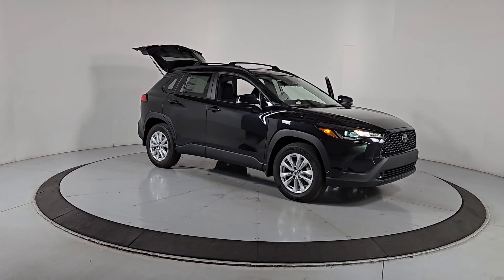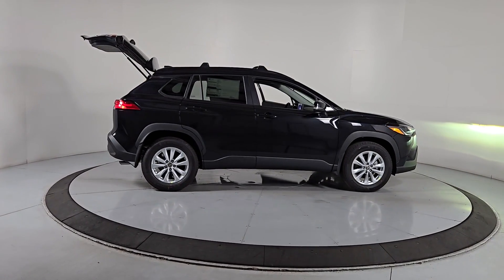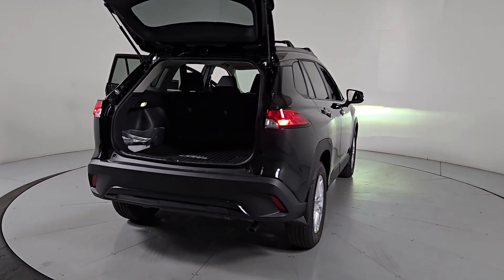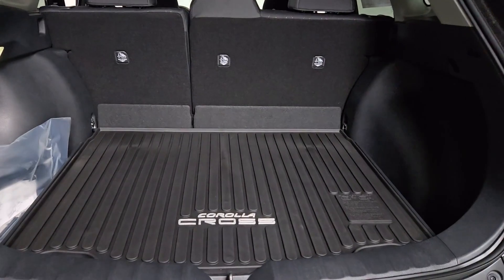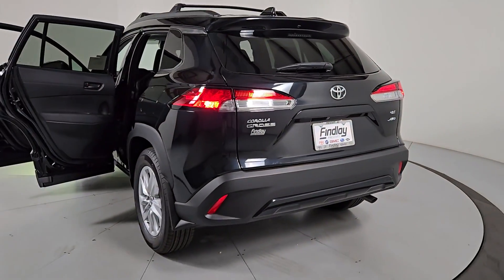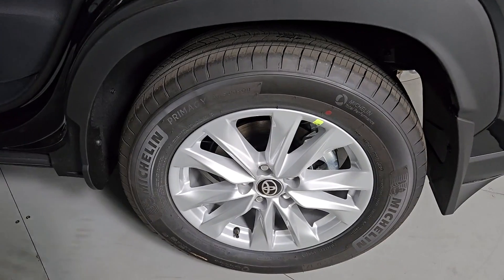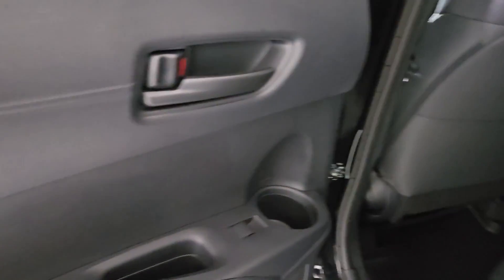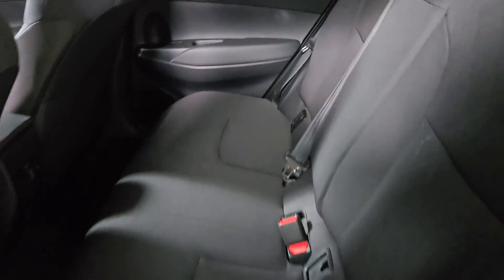2024 Toyota Corolla_Cross Prescott, Flagstaff, Phoenix, Bullhead City, Havasu, AZ T58246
Jet Black New 2024 Toyota Corolla_Cross LE available in Prescott, Arizona at Findlay Toyota Prescott. Servicing the Flagstaff, Phoenix, Bullhead City, Havasu, AZ area.

Welcome to Findlay Toyota in Prescott. All of our new Toyotas come with various equipment options including some of the most searched for options like Adaptive Cruise Control Backup Camera Bluetooth Lane Departure Warning Alloy Wheels and much more. This specific Corolla Cross is equipped with the following specific options:brbrbrAWD CVT 2.0L I4 PDI DOHC 16V LEV3-SULEV30 169hpbrbrRecent Arrival! 29/31 City/Highway MPG